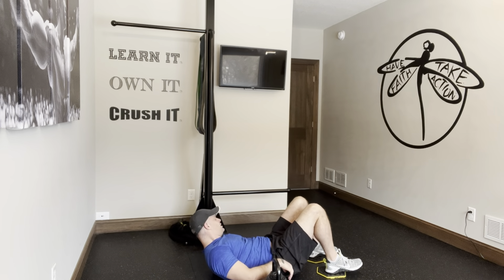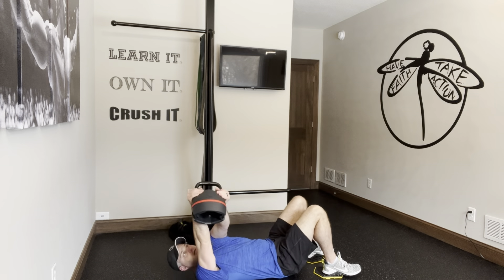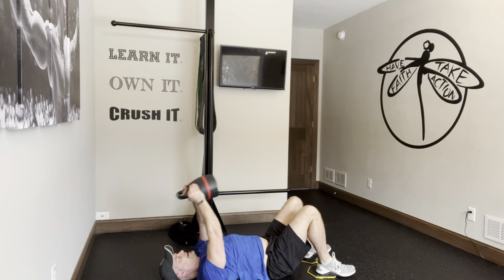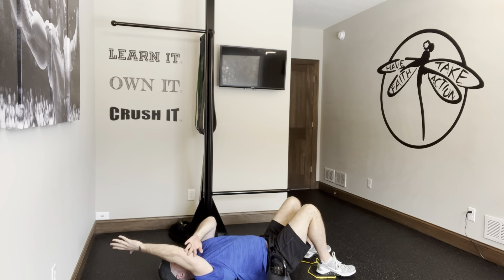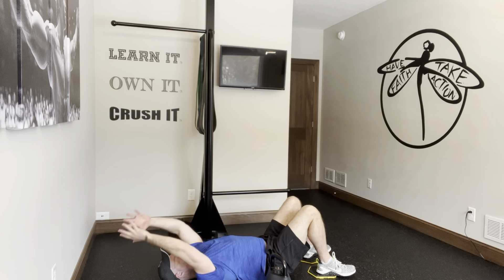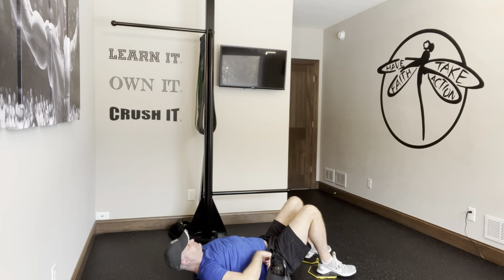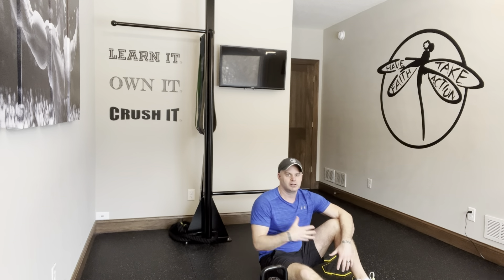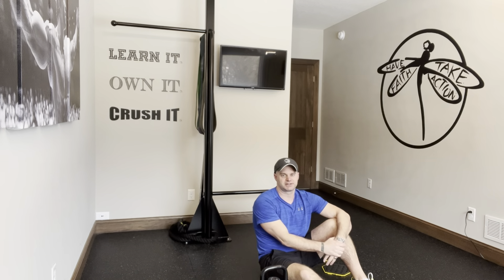Slider Leg Curl + Kettlebell Pullover